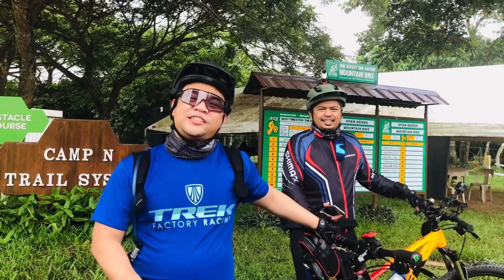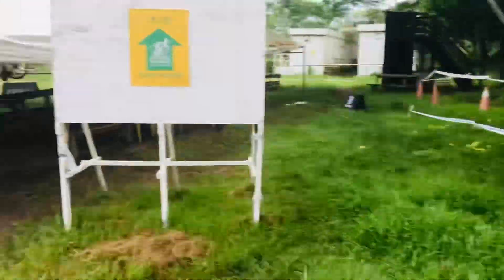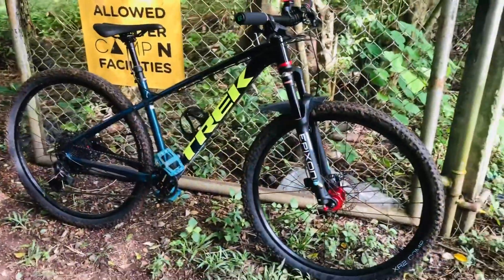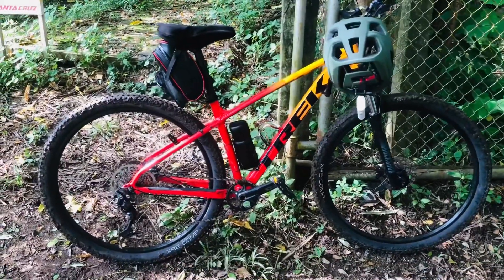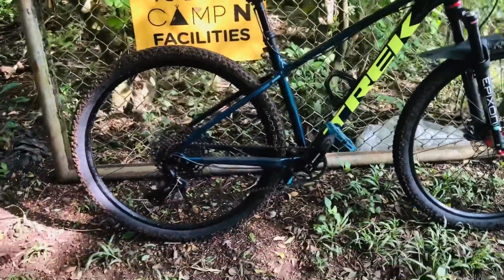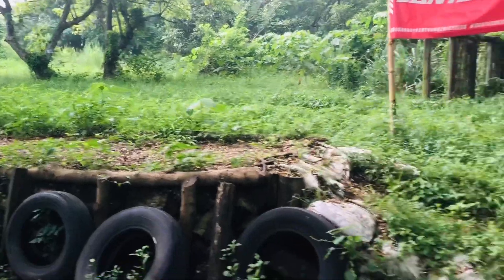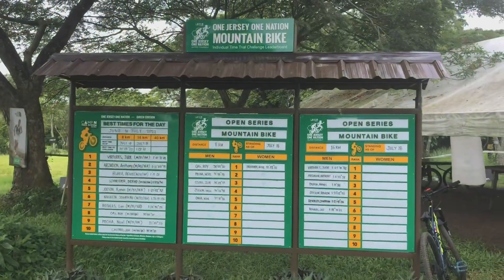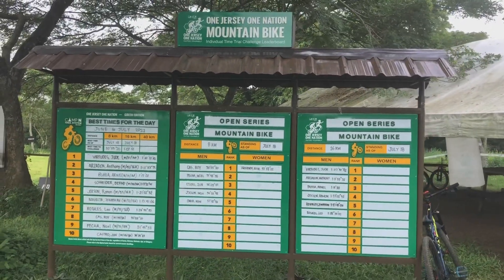XC Ride with Papi & Aqua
XC trail ride & bike check review